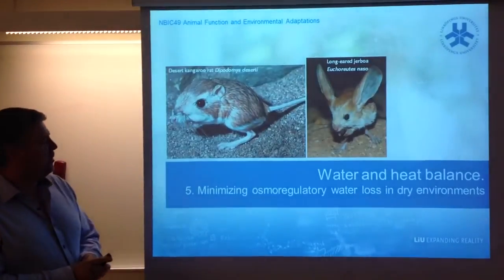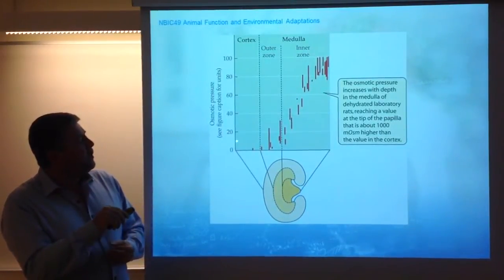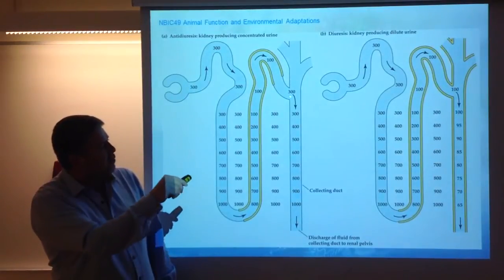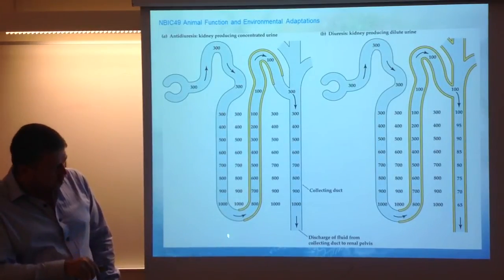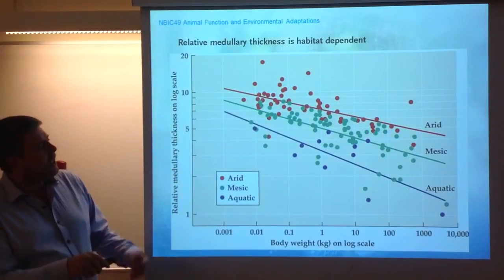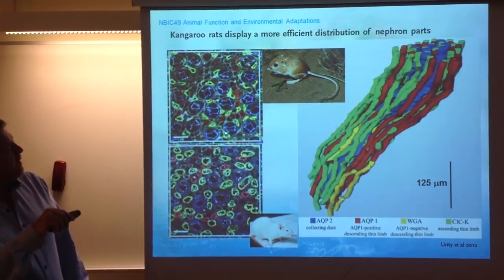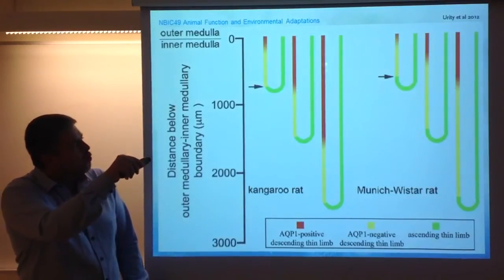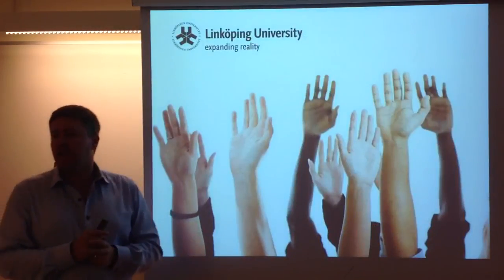Water and Heat Balance. 5. Minimizing osmoregulatory water loss in dry environments